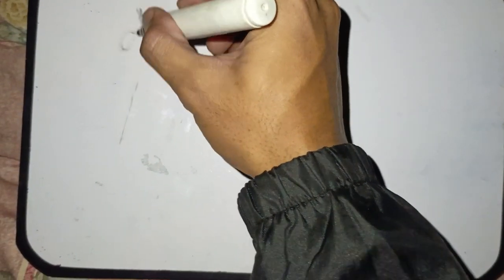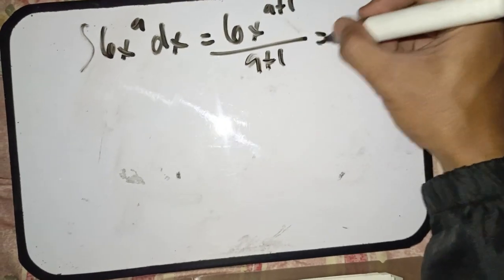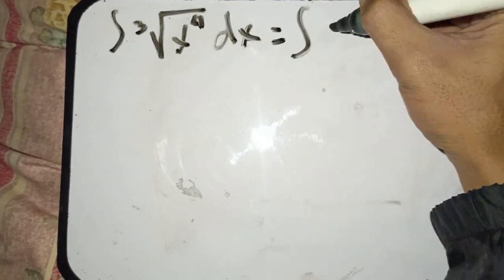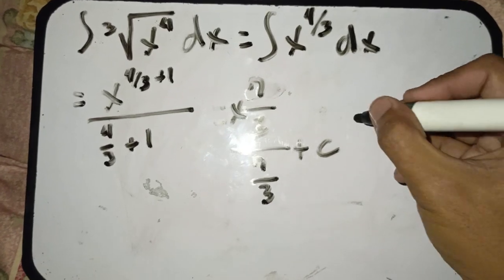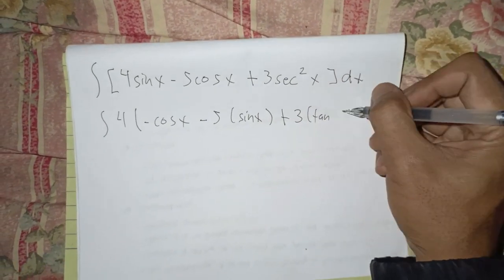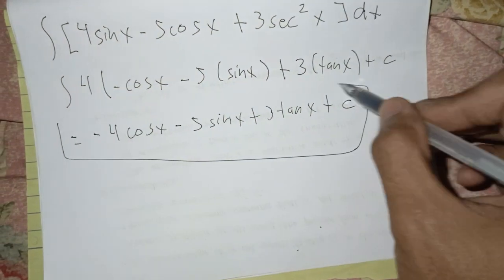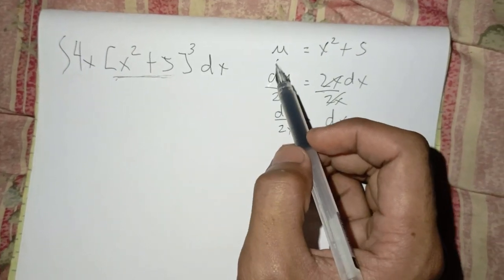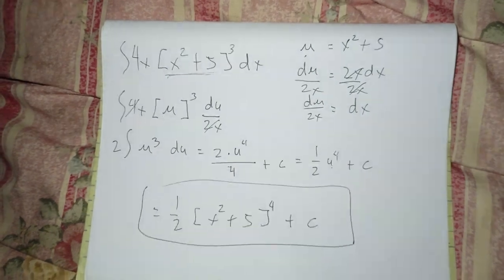Basic Solving of Internation/Anti-derivatives